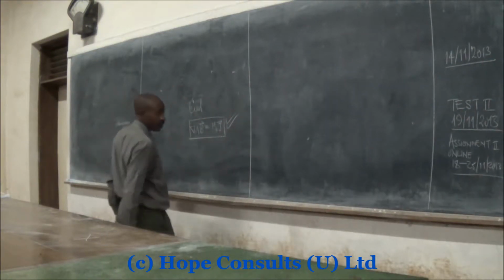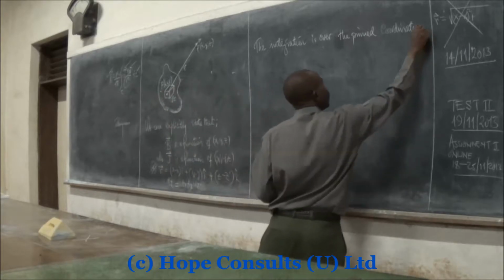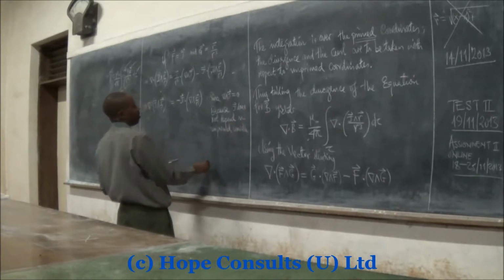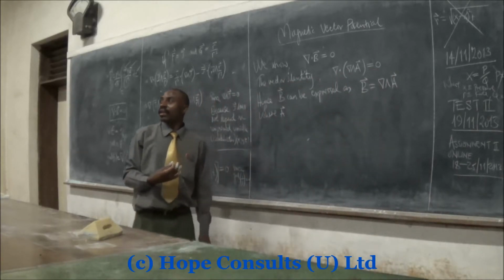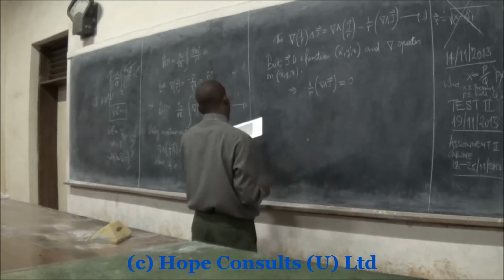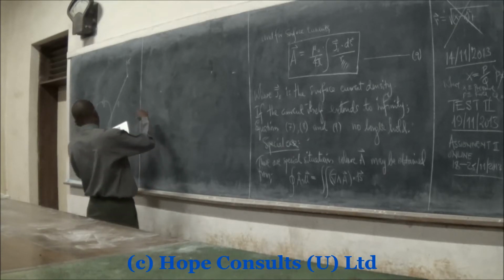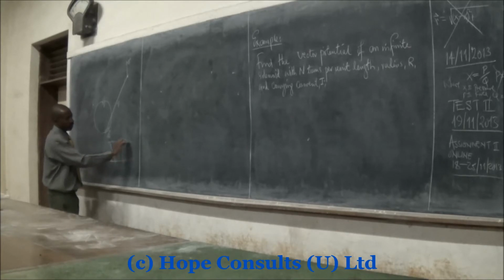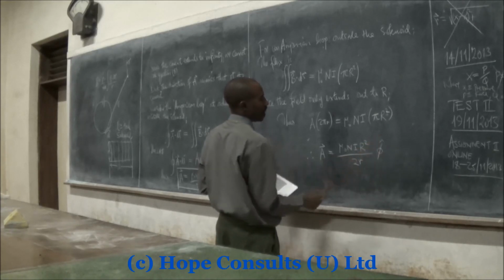Electromagnetism - Magnetostatics - Divergence of B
This is a Video Lecture of Electromagnetism Course 2013 that covers Magnetostatics section, including the Divergence of Magnetic Flux Density, B.